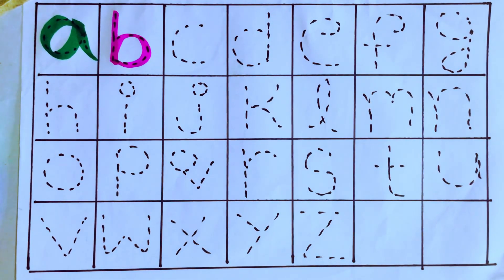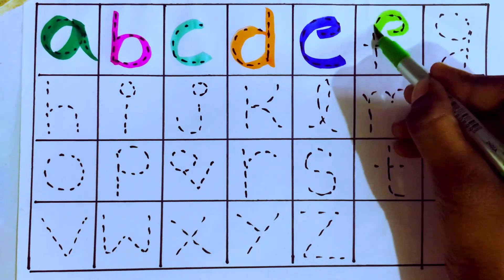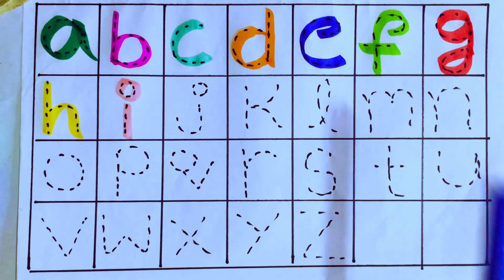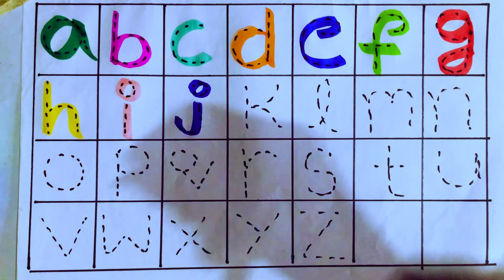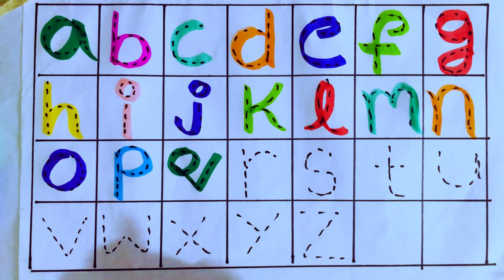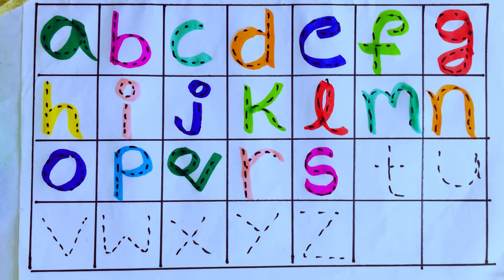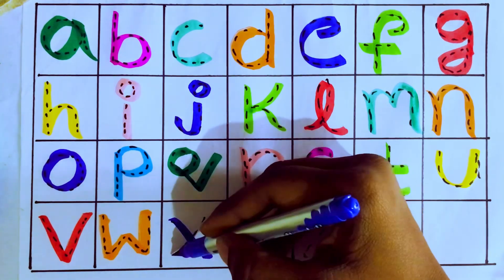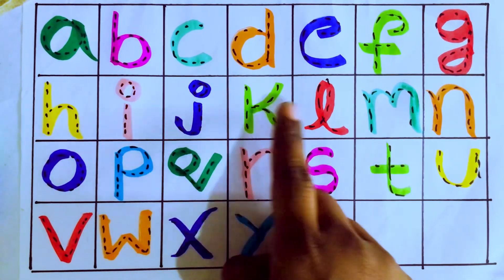Learning the Alphabets and Numbers || Coloring for Numbers and Letters || Easy Learning for Kids ABC